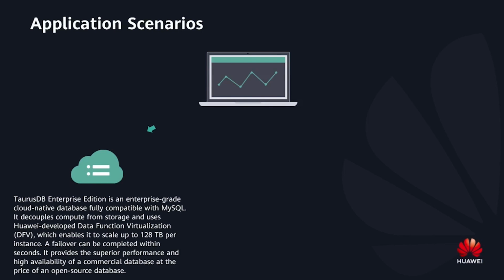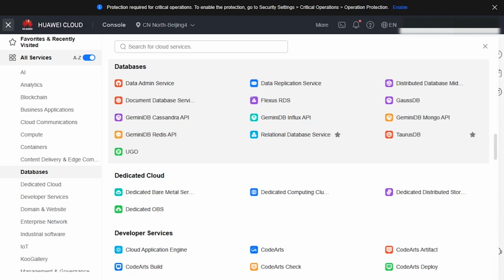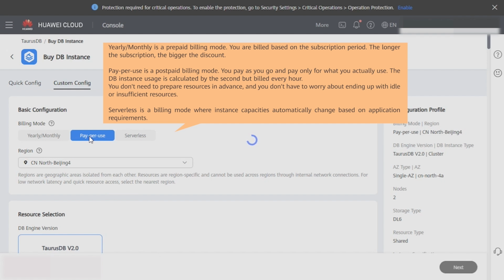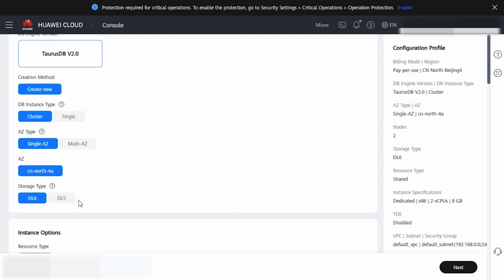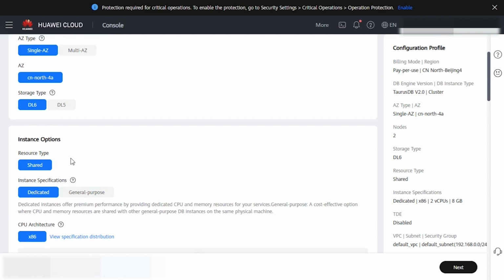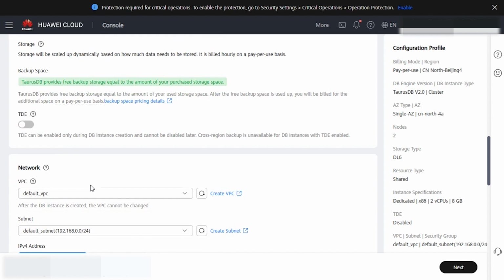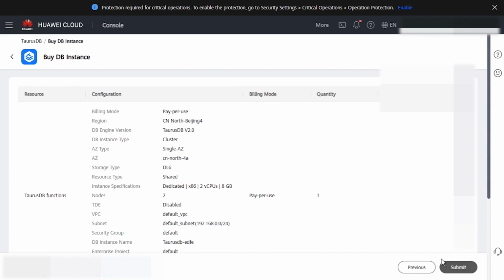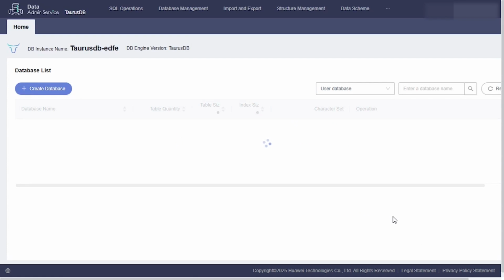TaurusDB：Buying and Logging In to a TaurusDB Instance | Step-by-Step Guides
Launch your TaurusDB instance in minutes—create, configure, and connect using Data Admin Service (DAS) right from the console!